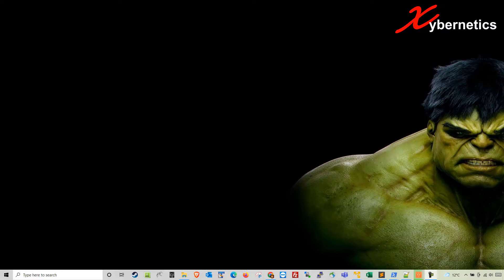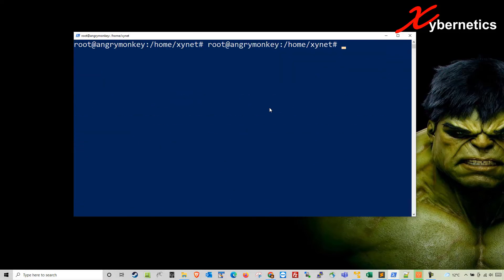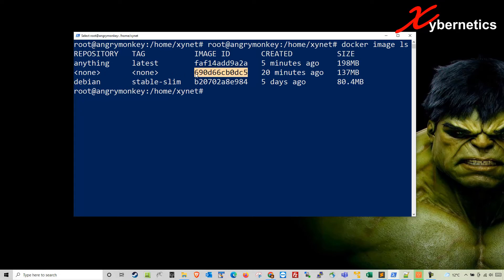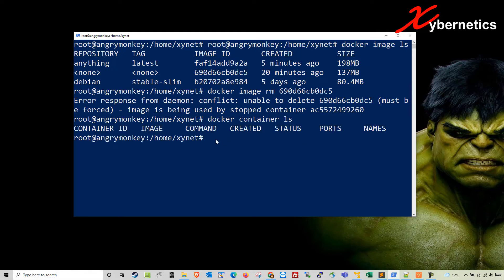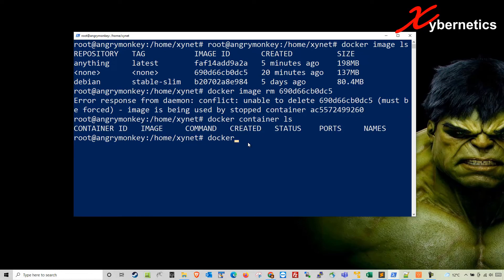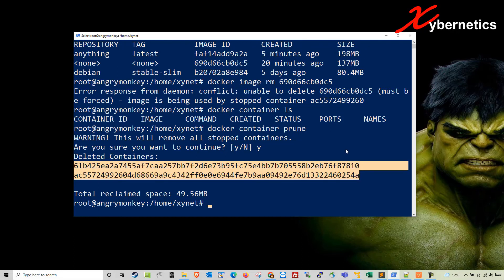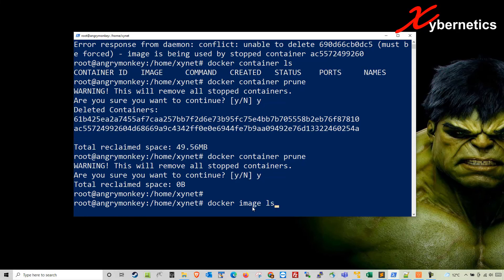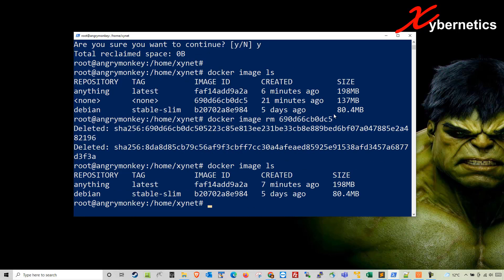Delete Docker Image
This tutorial is on how to delete a dangling image that cannot be deleted.

Command used in this demo.

1) Delete image
docker image rm IMAGE_NAME

2) Clear screen
clear

3) Directory list
ls

4) Make new directory
mkdir

5) Copy file
cp

6) Revision of Ubuntu
lsb_release -a

7) List docker image
docker image ls

8) List docker container
docker container ls

9) Prune/Delete all dangling containers
docker container prune